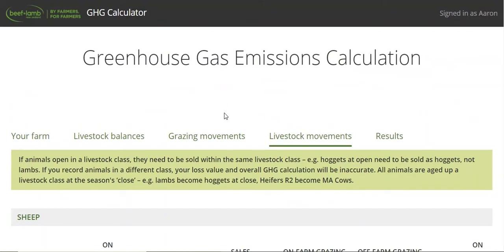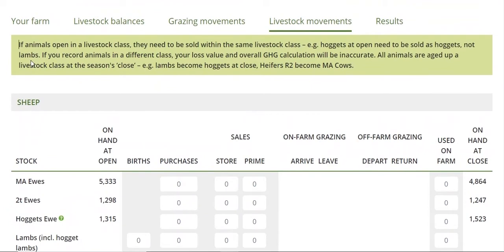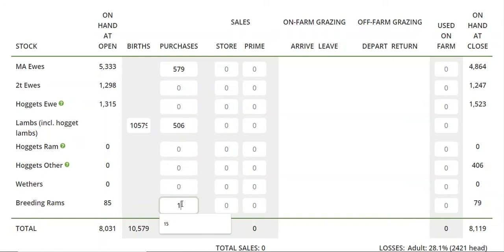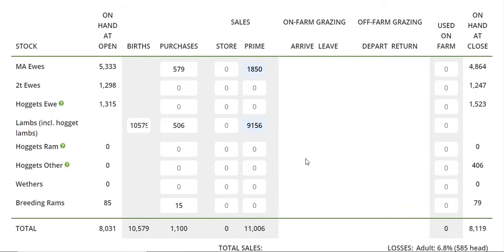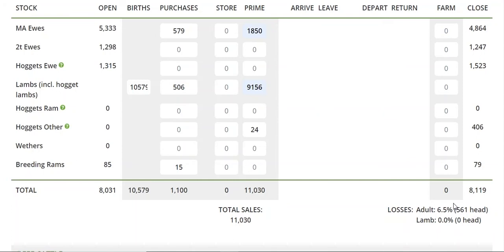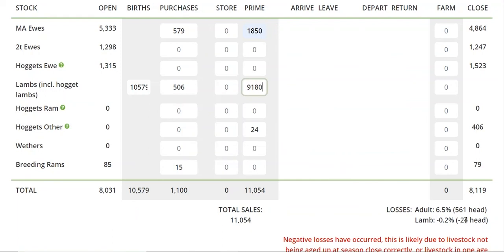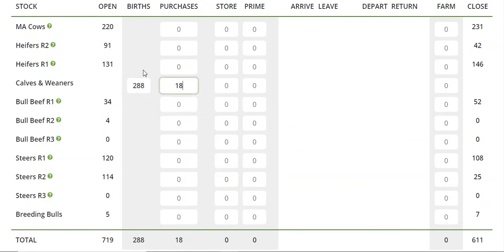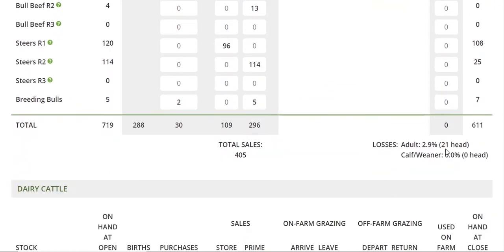GHG Calculator Video 6: Livestock Movements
This video demonstrates how to record births, sales, purchases and on-farm usage (such as dog-tuckers) of stock, to further refine the amount of feed eaten on farm and therefore total emissions.

By 2022, every sheep and beef farmer should ‘know their numbers’ – that is, have calculated their Greenhouse Gas (GHG) emissions and sequestration. Funded by the Red Meat Profit Partnership, the B+LNZ GHG Calculator is a tool for red meat farmers to measure and report on-farm GHG emissions and sequestration. It is simple, accurate and reflects the individual farm’s situation.